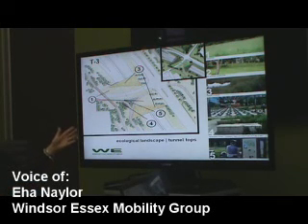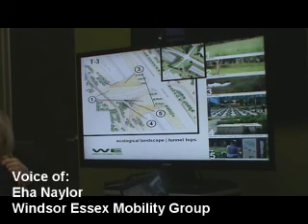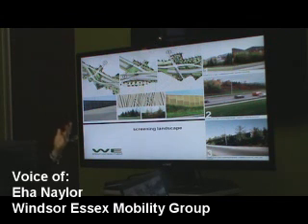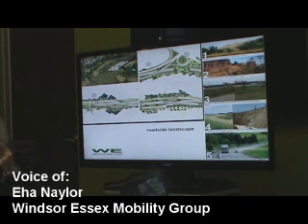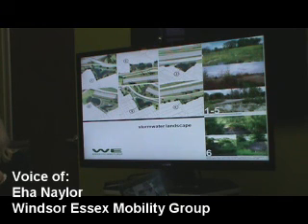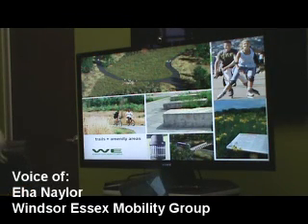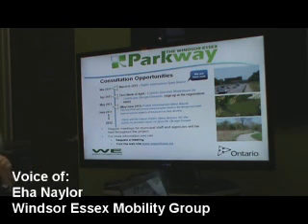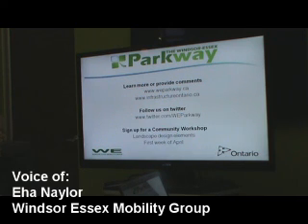PIOH Presentation Part 3